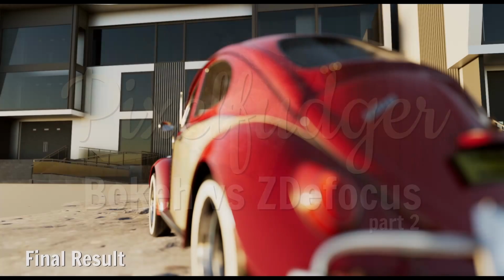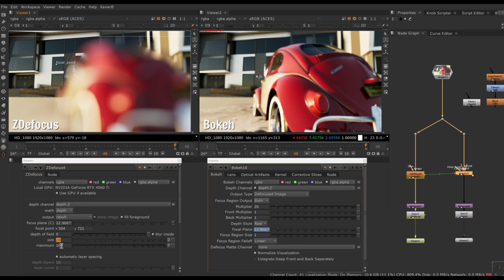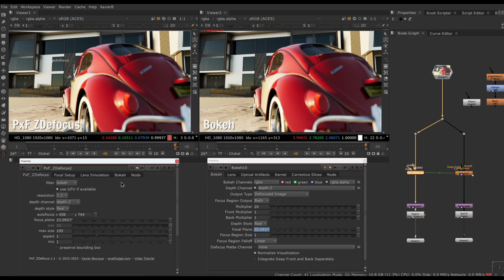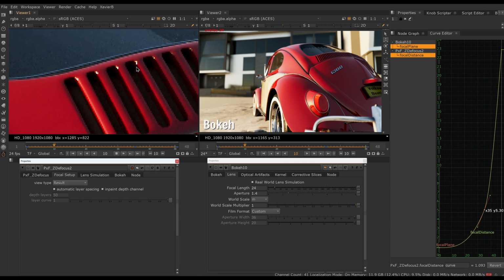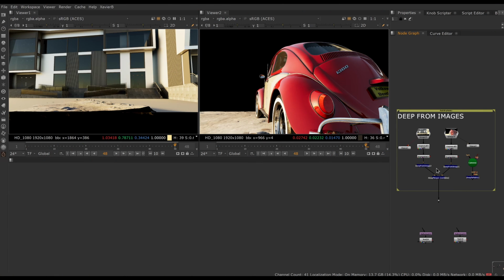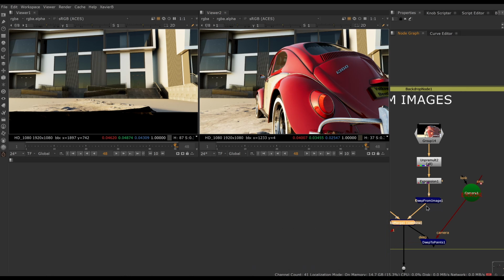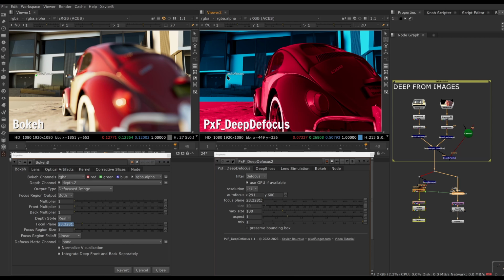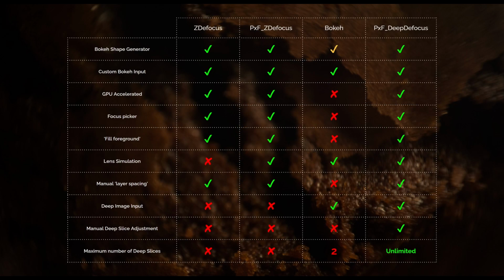Nuke - Realistic Depth of Field Defocus. Complete Guide for CLEAN edges!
Here's a complete guide to setting up ZDefocus and Bokeh to achieve realistic 'depth of field' (DOF) defocus effects for VFX and animation in Nuke.

Lets compare ZDefocus, Bokeh, PxF_ZDefocus and PxF_DeepDefocus nodes to see which one is the best tool for creating DOF effects with CLEAN edges and fast render times.

Don't forget to install Pixelfudger gizmos!

00:00 Intro
00:44 Setting up ZDefocus and Bokeh
01:53 Picking the focal point
03:23 Comparing results: they're both bad.
05:44 Lens Simulation
07:00 Replacing ZDefocus with PxF_ZDefocus
08:54 Foreground Fill / Edge Inpainting
09:34 Pro Tip 1: Dilate the depth pass
10:20 Bokeh vs ZDefocus edges
11:27 Animating a 'rack focus'
11:55 Adjusting 'depth layers'
14:28 Pro Tip 2: Edge detect the depth pass
15:48 RGBA + Depth recap
16:52 Fixing edge issues with Deep Images
17:42 Converting RGBAZ to Deep
19:42 Inspecting our Deep image
21:01 Bokeh vs. PxF_DeepDefocus - initial setup
22:24 Comparing Edges
23:31 Bokeh artefacts
24:35 Understanding Deep slices
26:13 Bokeh node doesn't deliver!
27:25 Finally a good result!
28:16 Bokeh (in deep mode) is *really* slow!
28:42 Final thoughts